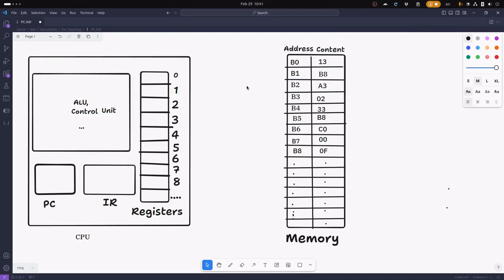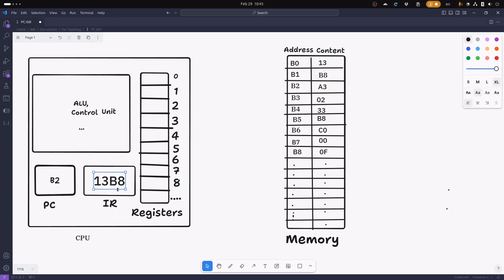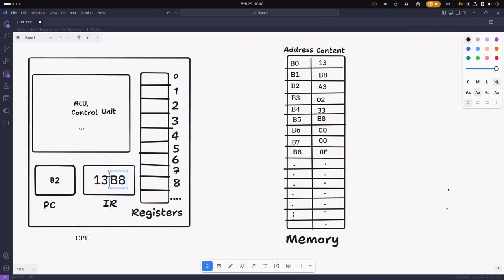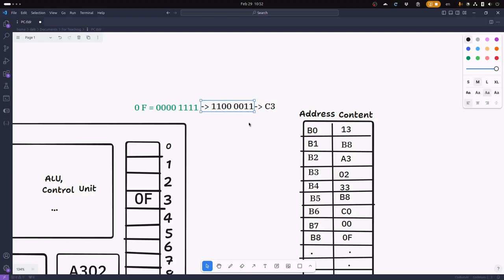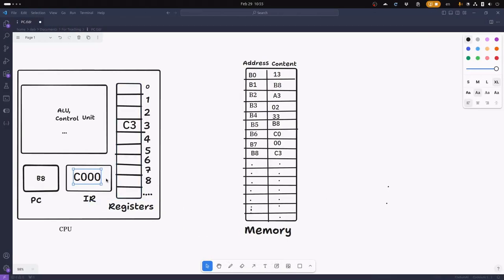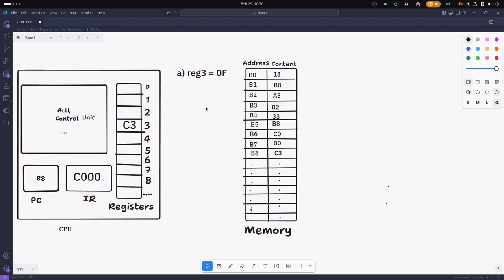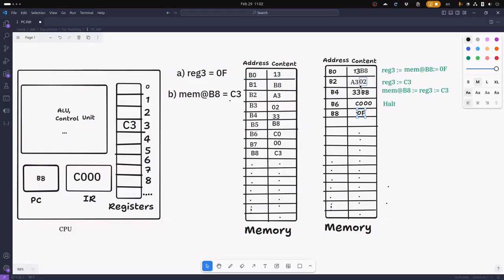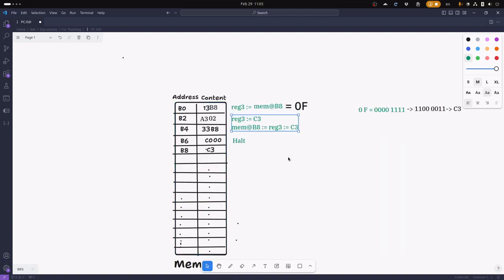Computer Science An Overview Book - Chapter 2.3 Question 2 Solution